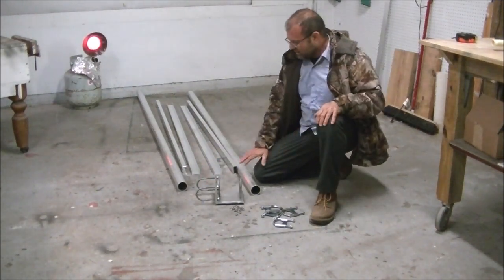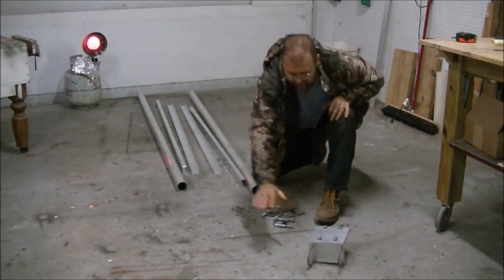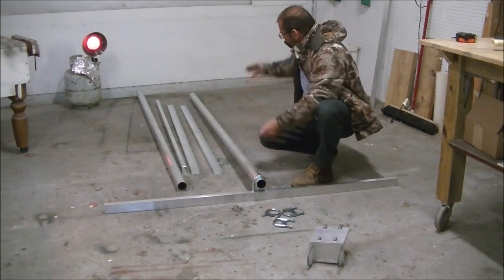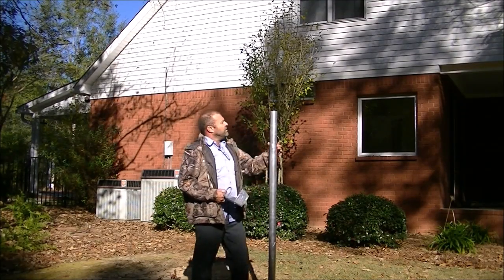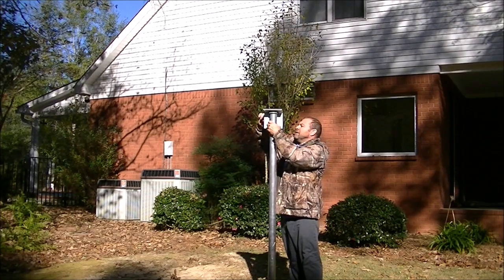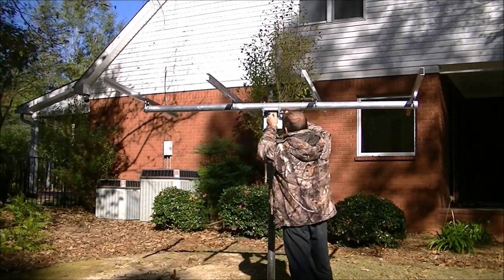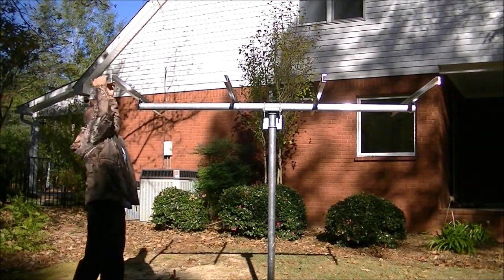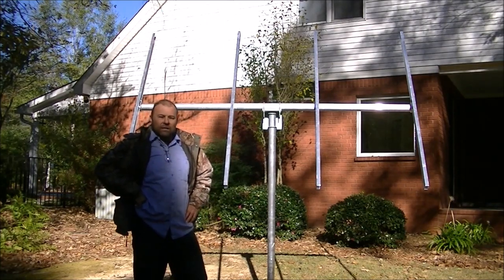Solar panel pole mount kit's. It will holds two large or 4 smaller panels, $259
Solar panel pole mount kits for sale. Fully adjustable, Made out of 6061 aluminum. The kit includes, two 2 inch sch 40 6061 aluminum pipe 90" long, one milled aluminum bracket, 4 65" long rails and all the hardware needed to mount 2 large "up to 300 watt panels or 4 150 watt panels.